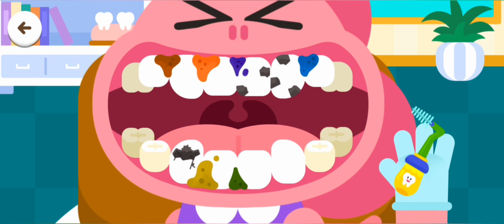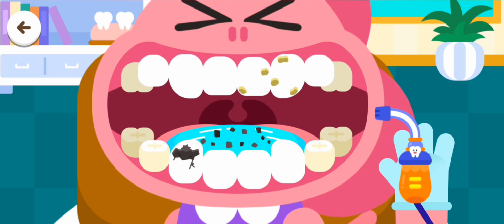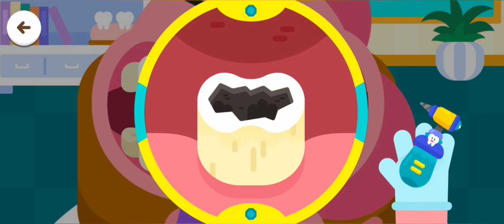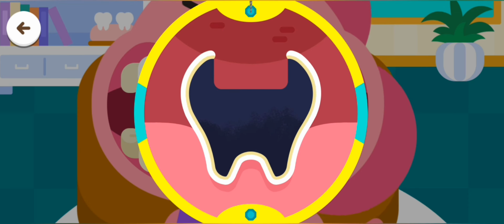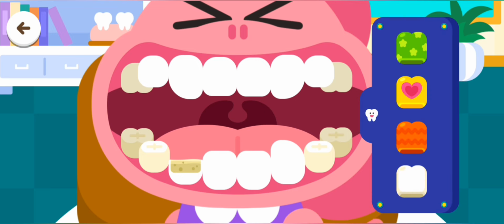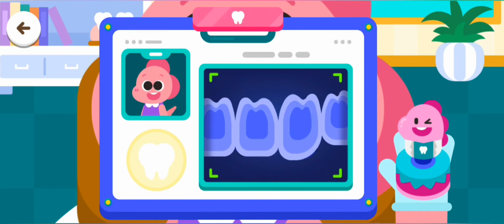COCO GOES TO THE DENTIST